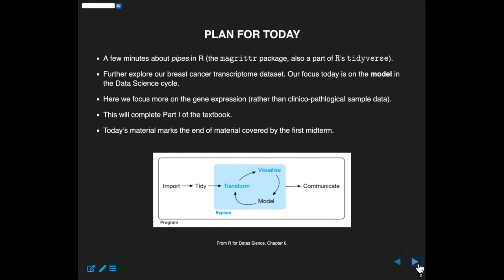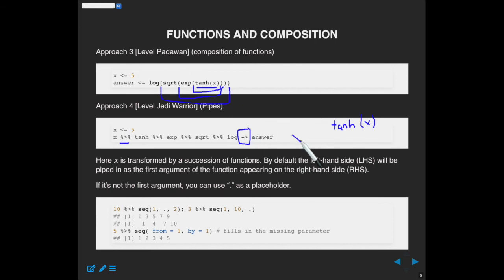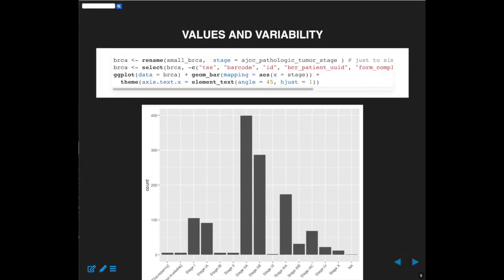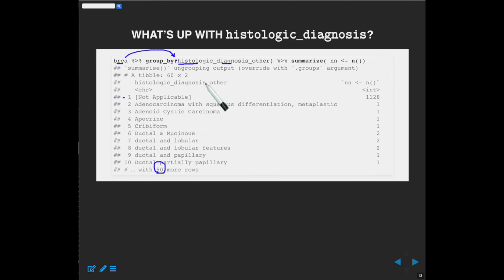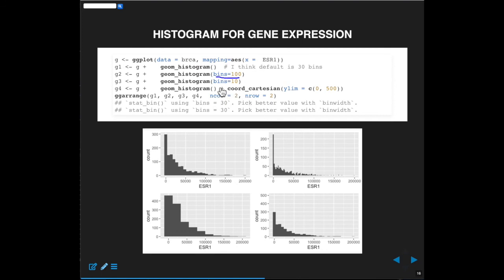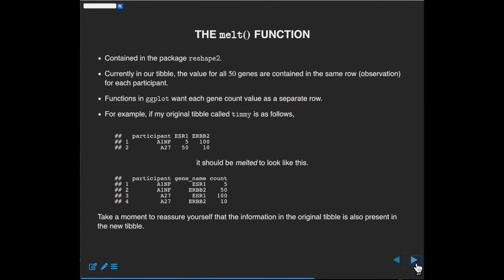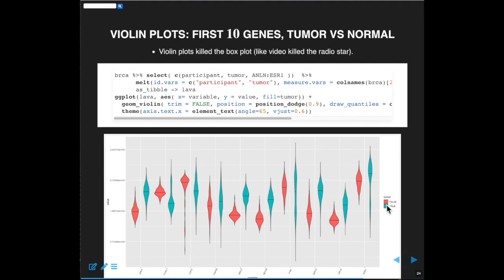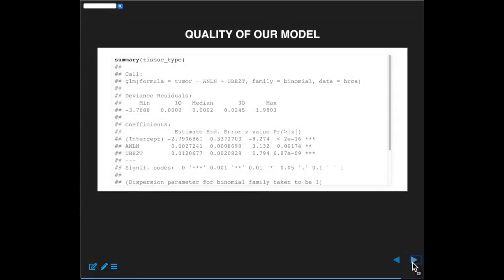2021 Lecture 06 - Exploratory data analysis of breast cancer transcriptomes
In this video, we begin by discussing why it is important to think closely about the endpoints of a study before diving into the Data Science cycle. Using the small TCGA trancriptome dataset,  we extend our capacity to transform and visualize the data. Finally, we discuss how findings from the transformation/visualization steps can lead towards models of breast cancer data.